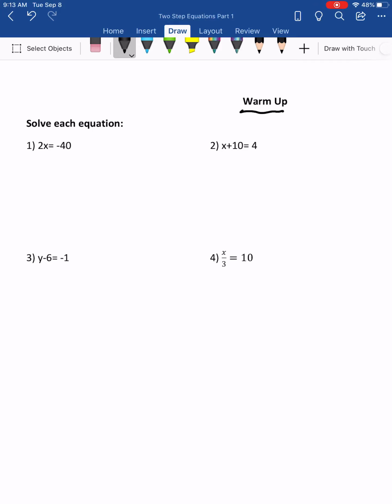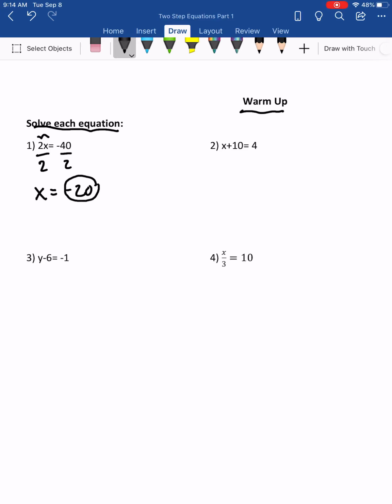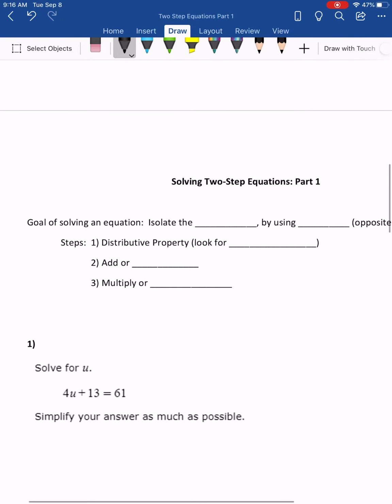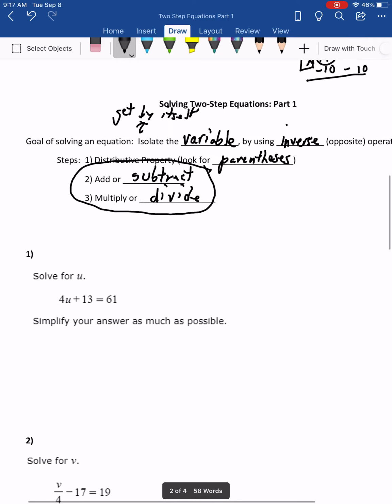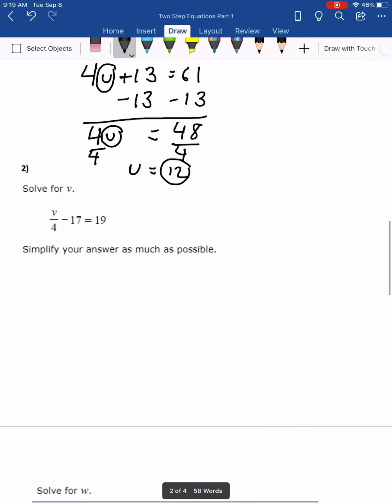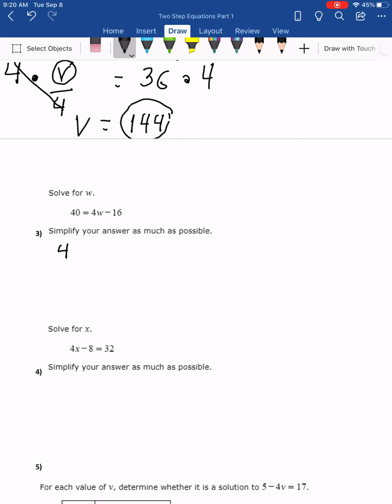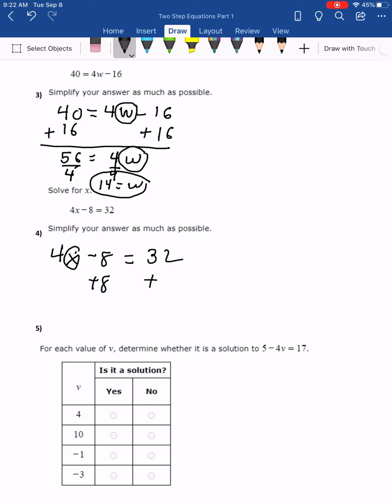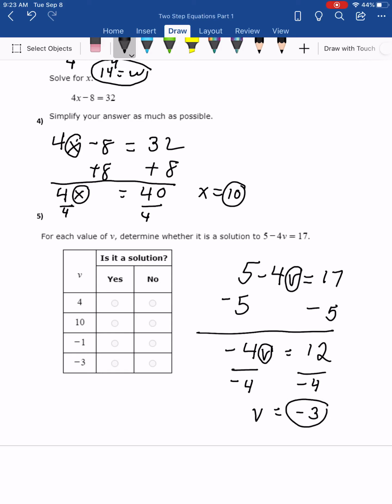Solving two step equations: Part 1